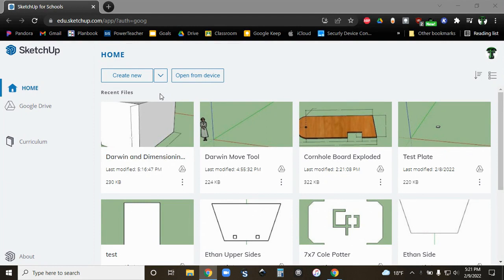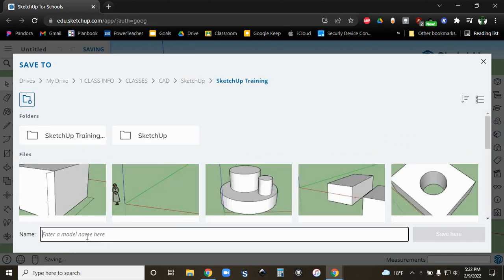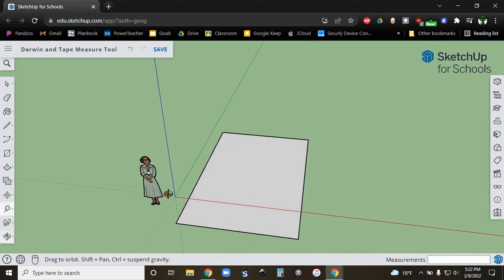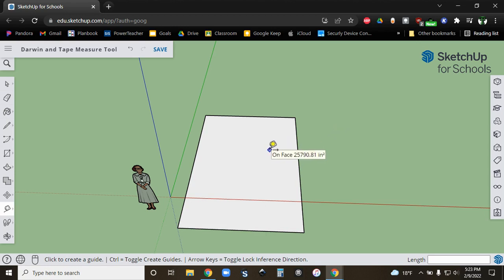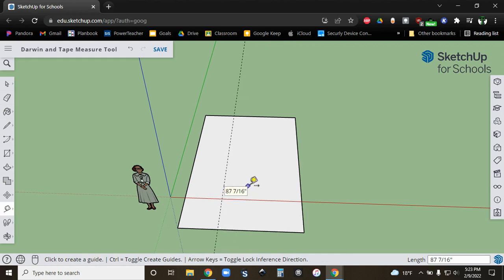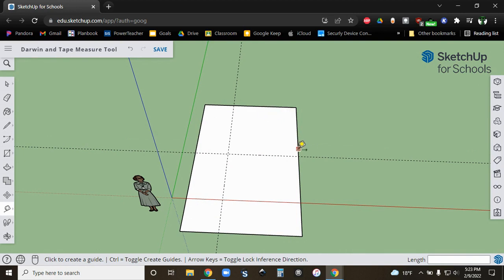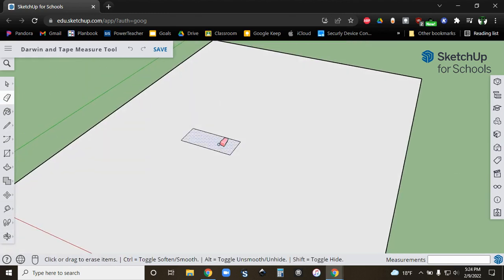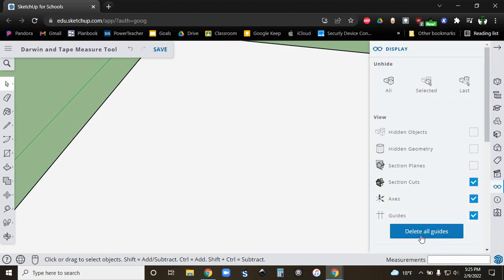SketchUp for Schools Tape Measure Tool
Video #20 in a series of training videos for Google SketchUp. This video will teach you how to use the invaluable tape measure tool. This tool's features will be discussed in the video.